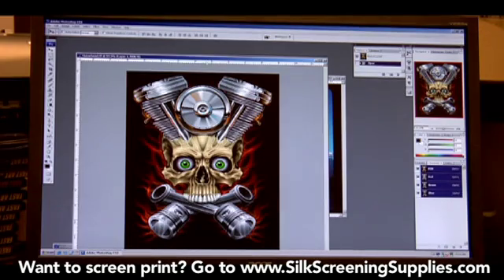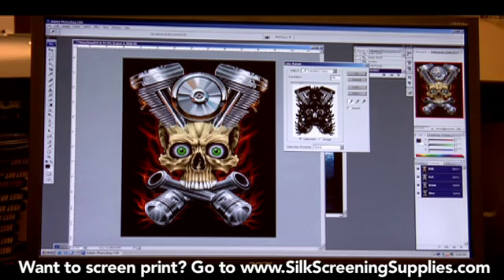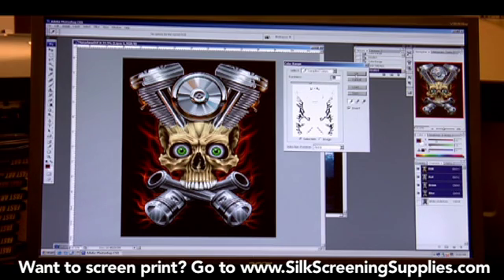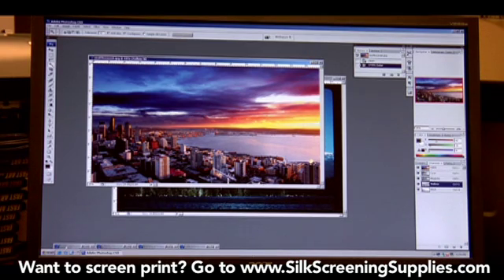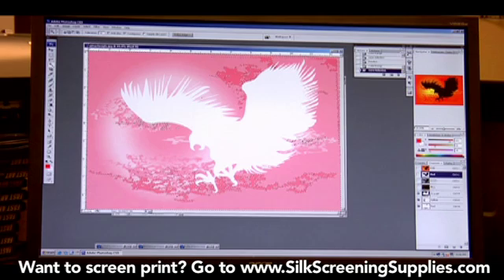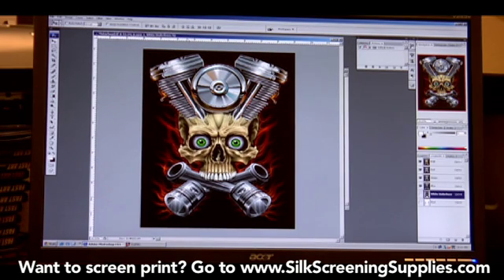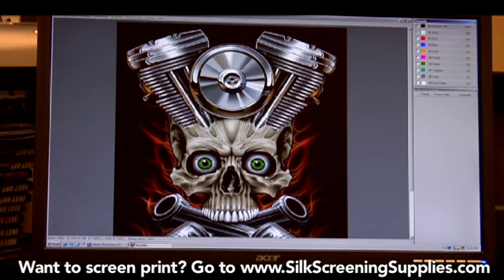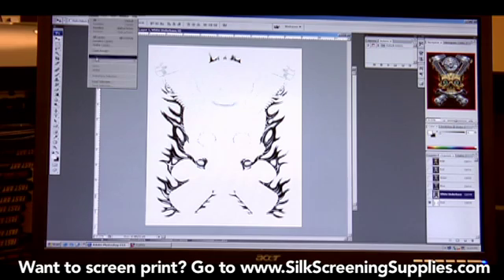How to Screen Print - Separation Software - Detailed instruction - Screen Printing 101 DVD pt 9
This video will cover Separation software for screen printers. This playlist will give you a comprehensive overview of how to screen print.  From artwork to making the screen to printing on the shirt, we will not skip one step in the process.  If you're new to screen printing, this playlist will ultimately be over 6 hours long, chalked FULL of useful information so you can know how to screen print.  We will cover Photoshop, basic and advanced techniques, Coreldraw, film output, screen making, t-shirt printing and so much more.  Ryonet has long strived to be the pre-eminent teacher in the screen printing industry and with this free series we take it up a step.  We hope you will learn a lot about screen printing from it.

Ryonet California
1525 Rio Vista Ave

Ryonet Arkansas
340 Industrial Park Dr.

Separation Print
Screen print tutorial
Printer settings
Film output